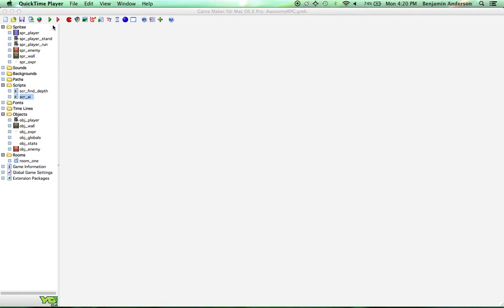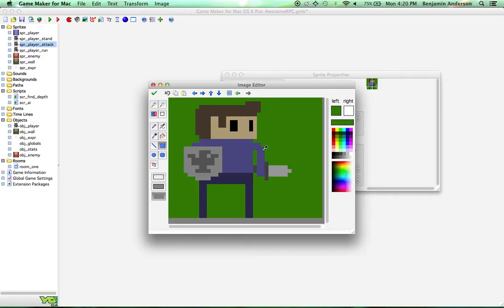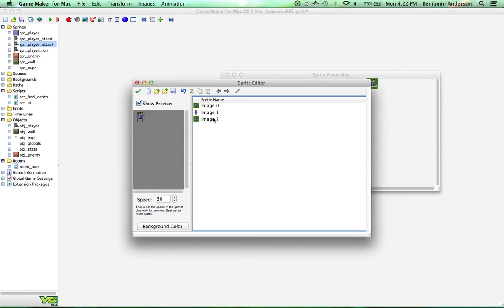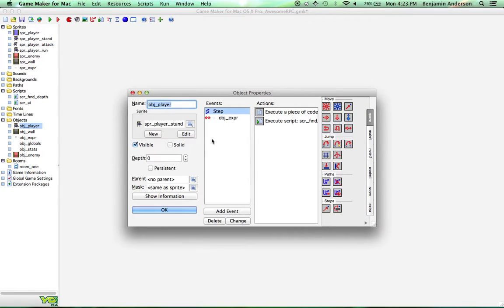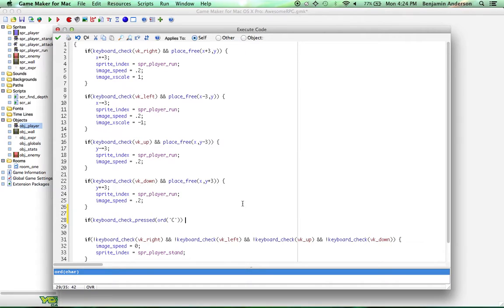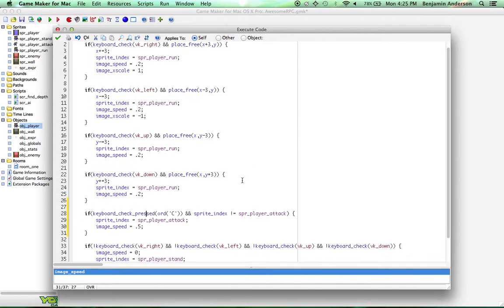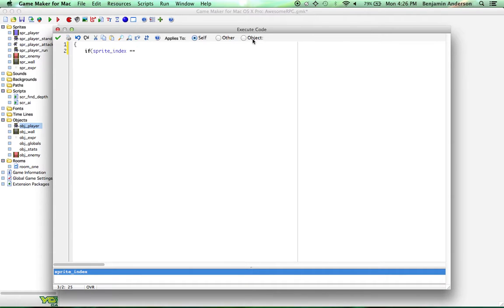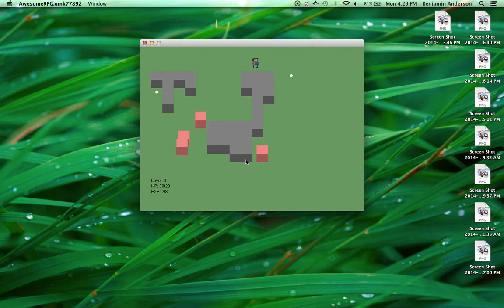[Game Maker Tutorial] Build an RPG [5] Sword Swinging!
Add some animations to your RPG game using Game Maker!